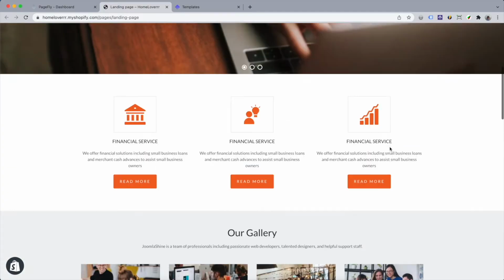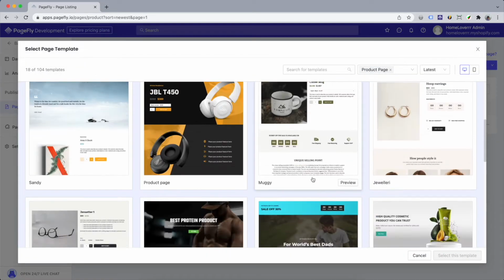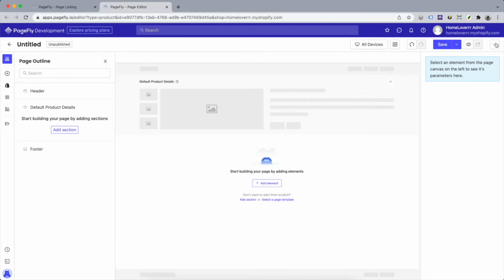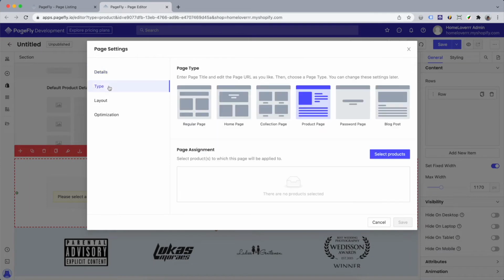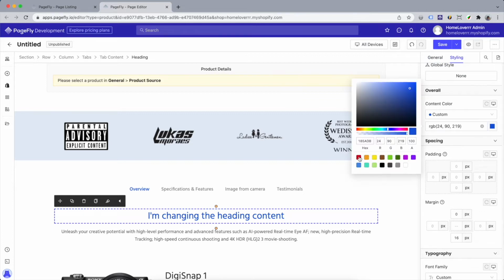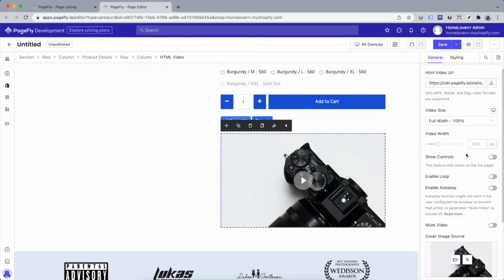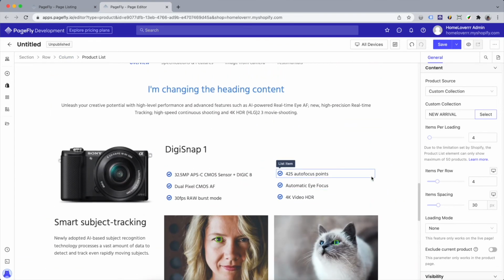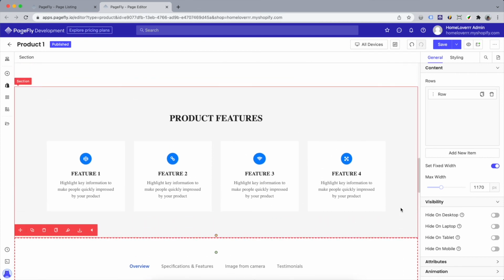How to Use Template to Create a New Page in PageFly #1 Shopify Page Builder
This video will cover how to use a template to create a new page and customize that template on your PageFly page.

🔥 PageFly offers +100 beautiful templates to help you build your Shopify store faster, check out

[Video] How to hide Shopify’s Default Product Details in PageFly